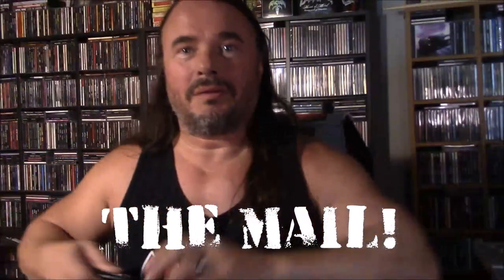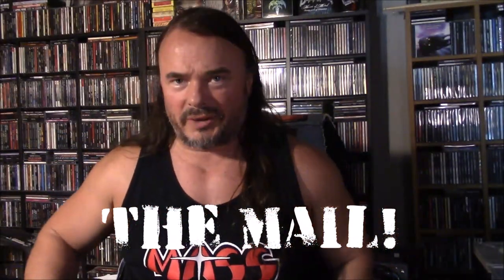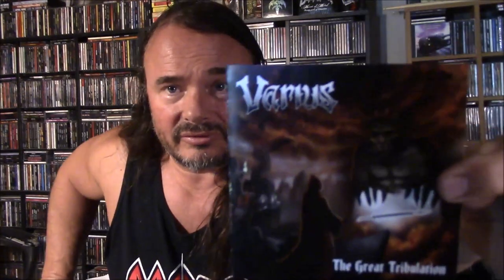The Mail #217 - Metal Mail from the Great White North | nolifetilmetal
Live opening of a package of metal CDs from The Music Vault...